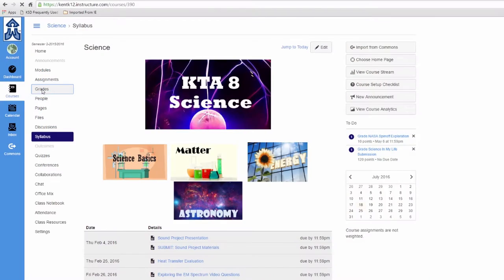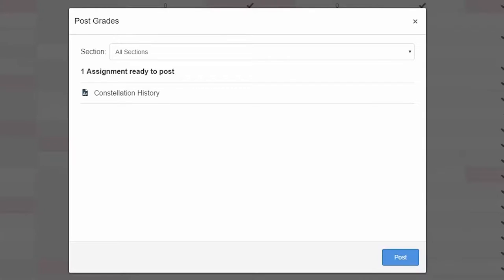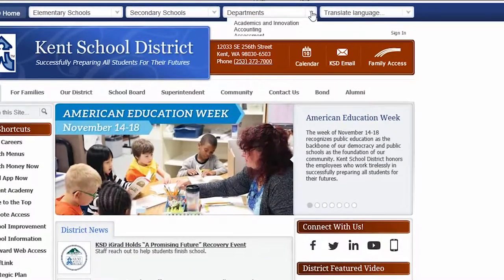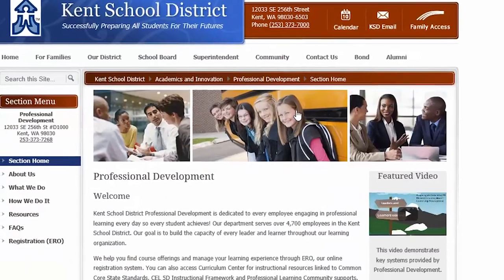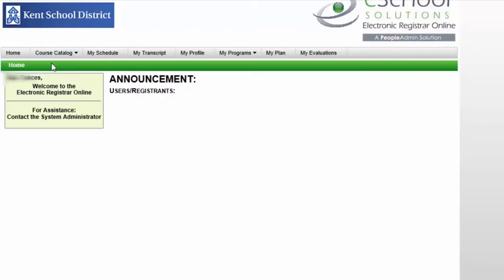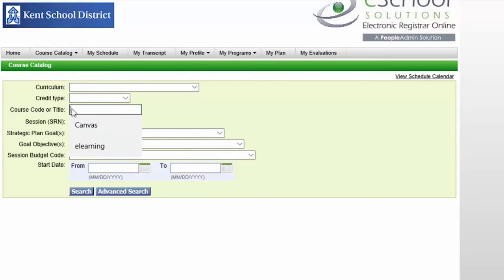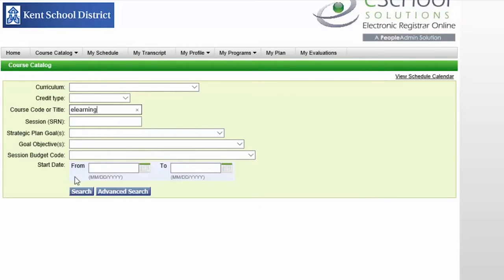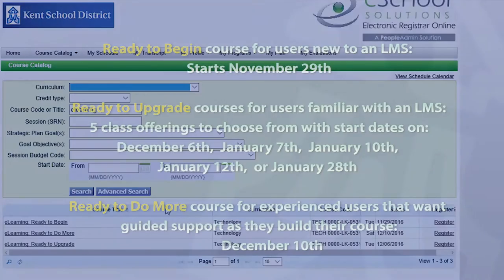eLearning Training Commercial